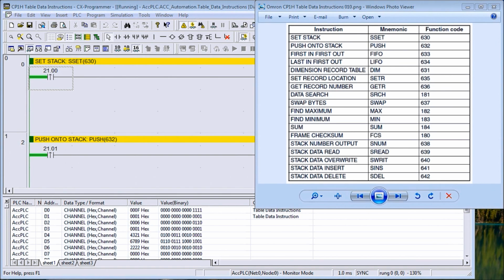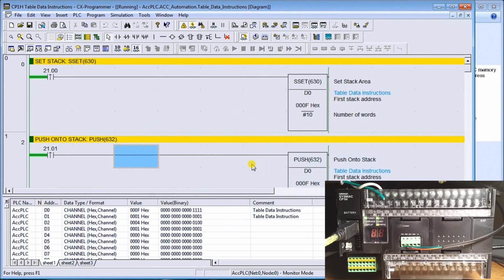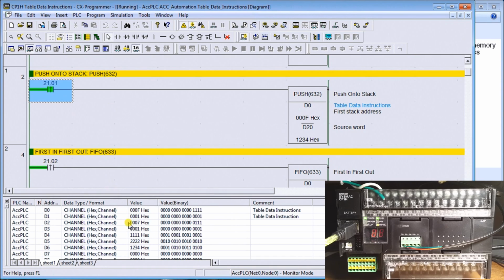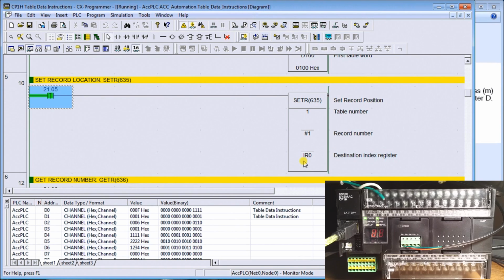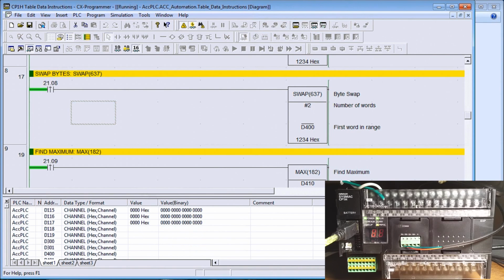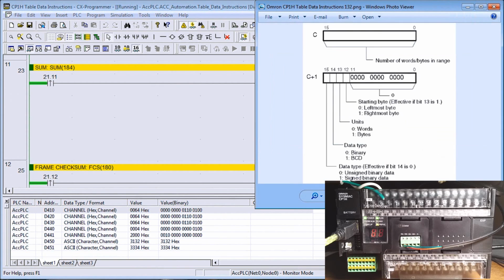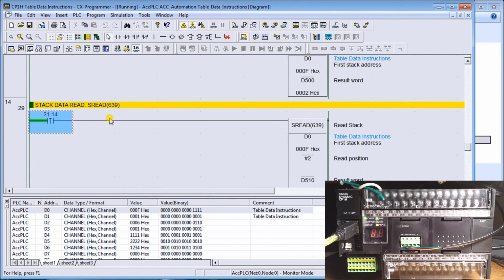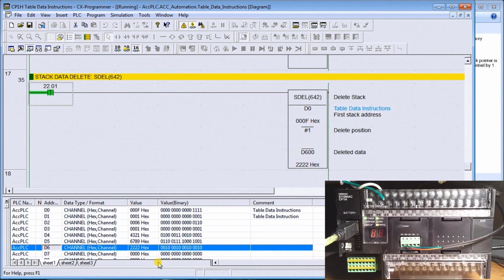Learn Every Table Data Instruction on the Omron CP1H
The Omron CP1H programmable logic controller has several different table data processing instructions. These instructions are used to handle table data, stacks, and other ranges of data.
We can define a stack of data. With this data, we can then do the following: add new data by pushing onto the stack, use FIFO (First In First Out), use LIFO (Last In First Out), find the current stack size, and read, overwrite, insert or delete from the stack. Dimension record tables are used to define the length of each record and the number of records. We can then write and read these records. This is ideal for data acquisition projects.
Other instructions found in the table data processing instructions include searching, summing, and finding minimum and maximum values.
We will be looking at these instructions in the Omron CP1H PLC. Examples of the instructions will be presented.

00:00 Omron CP1H Table Data Instructions
00:18 Table Data Processing Instructions – Omron CP1H
01:01 SET STACK: SSET(630)
03:15 PUSH ONTO STACK: PUSH(632)
05:29 FIRST IN FIRST OUT: FIFO(633)  LAST IN FIRST OUT: LIFO(634)
08:20 DIMENSION RECORD TABLE: DIM(631) SET RECORD LOCATION: SETR(635) GET RECORD NUMBER: GETR(636)
10:55 DATA SEARCH: SRCH(181)
12:48 SWAP BYTES: SWAP(637)
14:20 FIND MAXIMUM: MAX(182) FIND MINIMUM: MIN(183)
16:35 SUM: SUM(184)
17:45 FRAME CHECKSUM: FCS(180)
19:28 STACK SIZE READ: SNUM(638)
STACK DATA READ: SREAD(639)
STACK DATA OVERWRITE: SWRIT(640)
STACK DATA INSERT: SINS(641)
STACK DATA DELETE: SDEL(642)

Previously in this Omron CP1H series, we looked at the following:
System Hardware

There are several reasons why we are using the Omron CP1H Controller. Here are just a few.
 - Communication ability - Ethernet Port, RS232, RS485 - support for protocols such as Modbus, Host Link, ASCII (No Protocol)
 - Built-in Analog inputs and outputs
 - 4 axis control  of motion
 - 4 high-speed counters
 - powerful instruction set (similar to CS and CJ series)

The Omron CP1 series of programmable logic controllers consists of three different units. CP1E is the cost-effective unit, CP1L is the high performing controller that can come with embedded Ethernet and the CP1H is the position control and comprehensive programmable logic controller.
We will be looking a the CP1H for this series, but a majority of the information can be applied to the CP1E and the CP1L controllers as well.